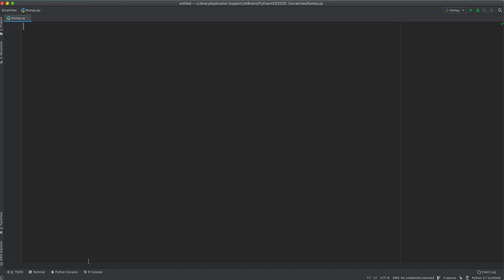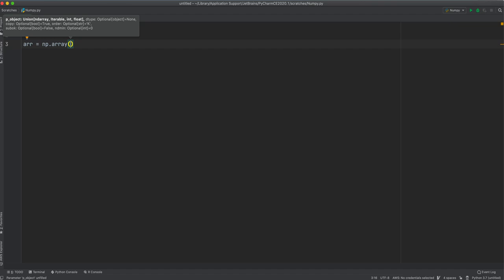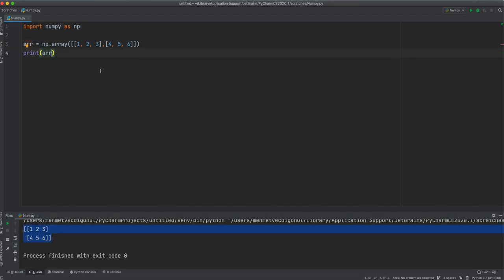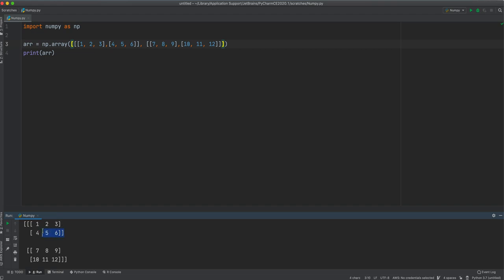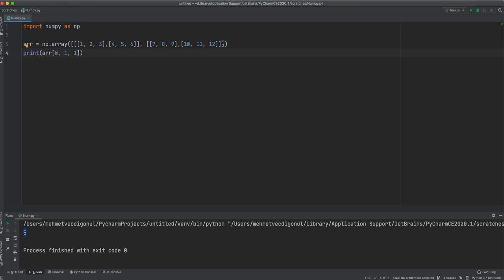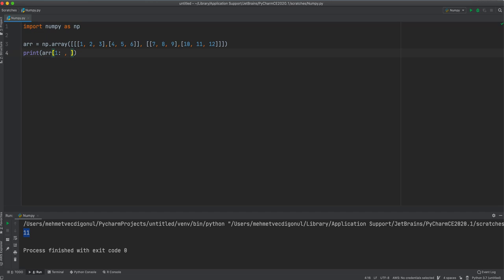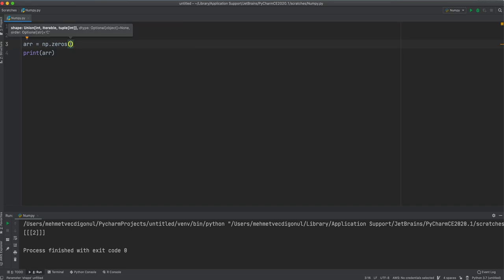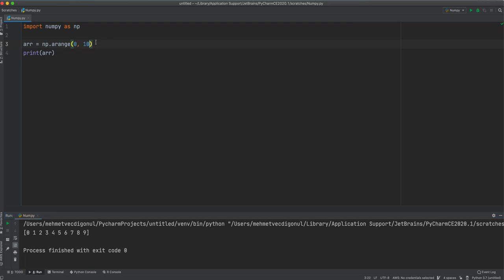Learning Numpy 1 | Numpy Arrays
Hey guys, this is the first video of out numpy with python series. Hope you like it.